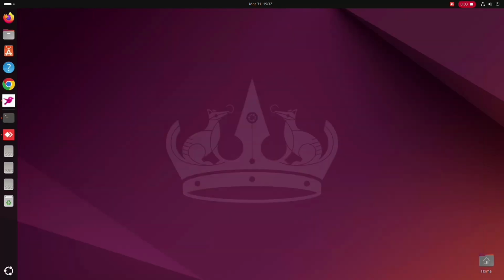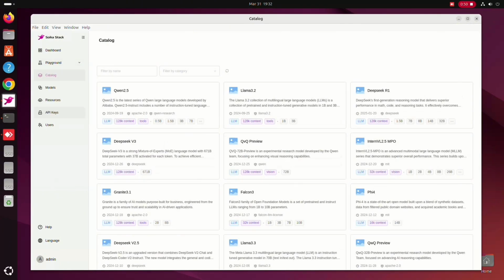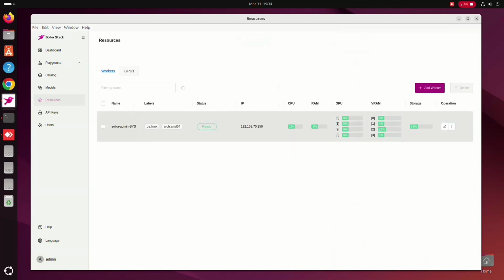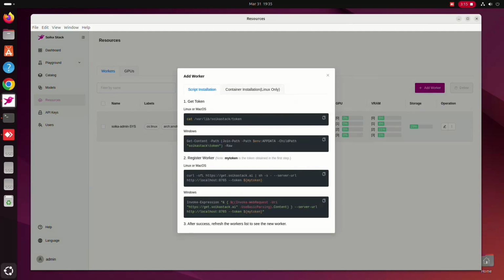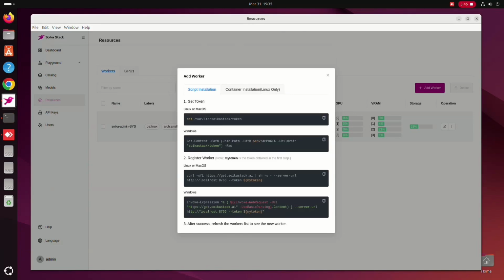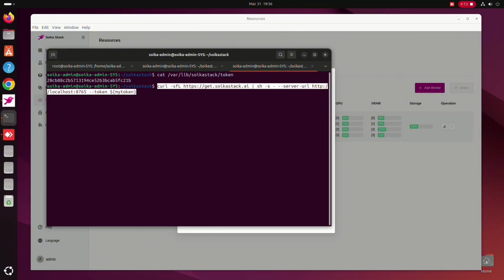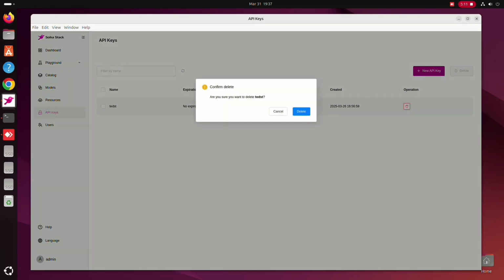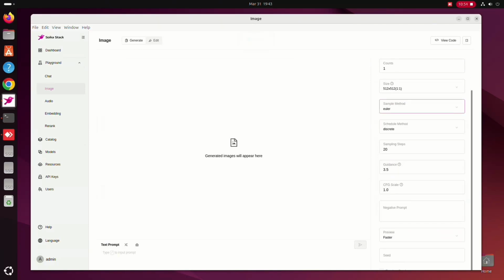Soika Stack for GPU Clusters and LLM deployment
Use Soika Stack to avoid headaches to deploy and manage LLMs and set up GPU clusters and many more
Join the global market driven by autonomous AI agents by activating AI agents for a business with Soika AI
More info at agent.soika.ai